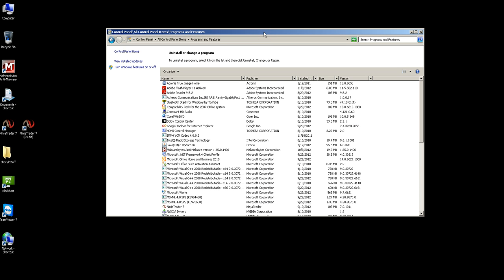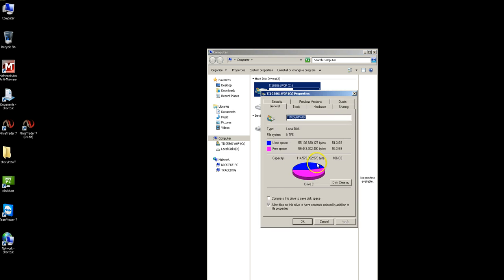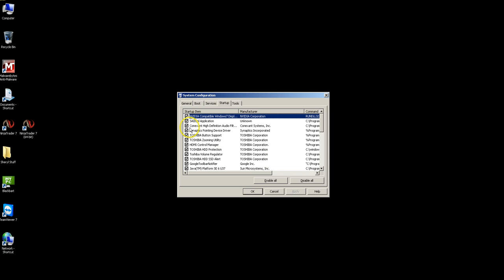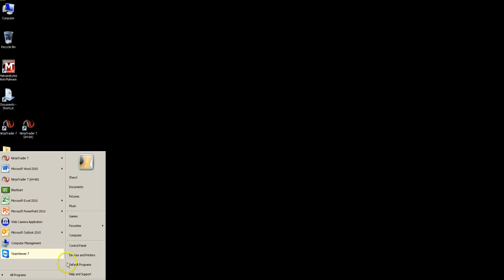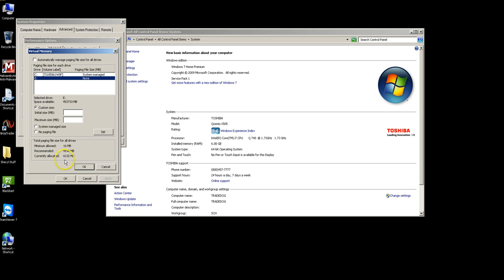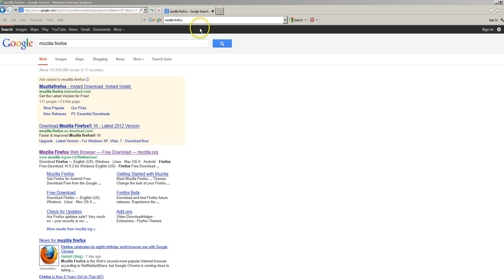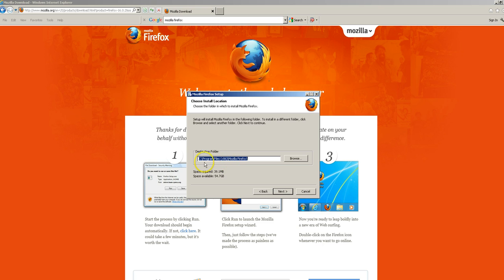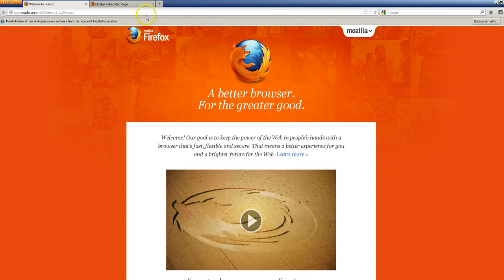Sheryls Firefox Tweeks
Updates to improve the performance of Segreto Quants